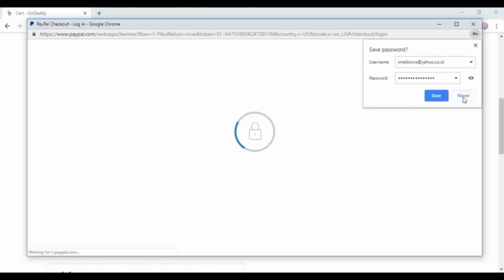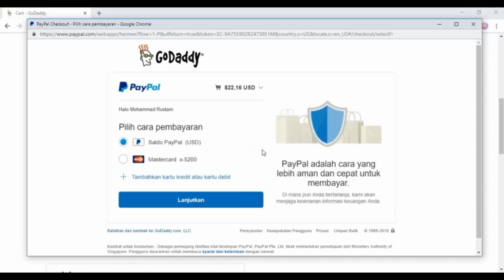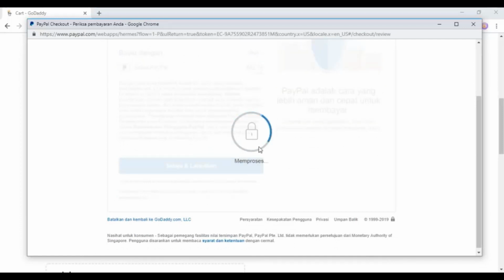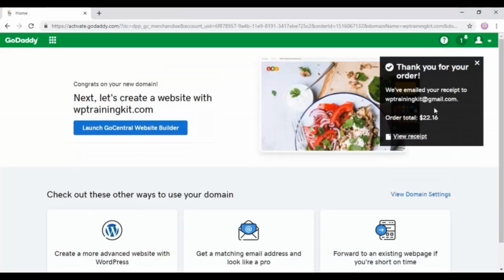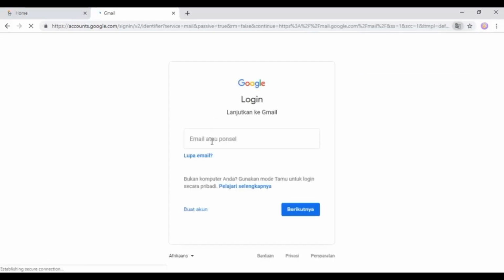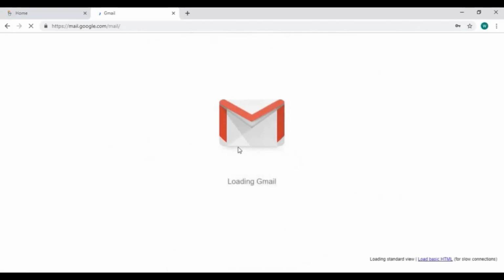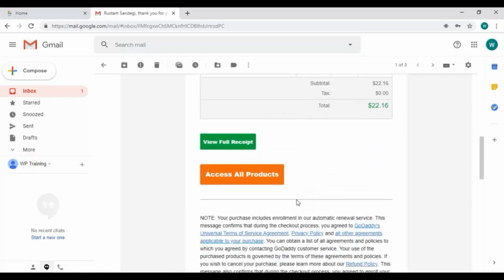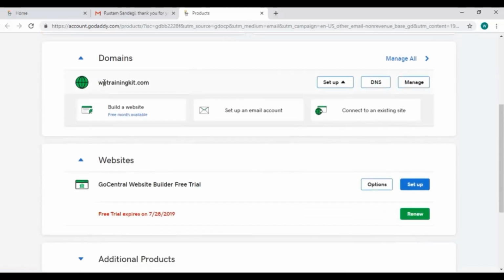Wordpress tutorial for beginners video 2: how to buy domain name for Wordpress website part 2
Wordpress tutorial for beginners Quick Start Guide, how to make a wordpress website.
This video tutorial series shows you in depht how to create your first Worpress website from scratch.
In this video i'll show you how to buy a domain name (part 2) to build your first Wordpress website on. Continue to video 3 of this training